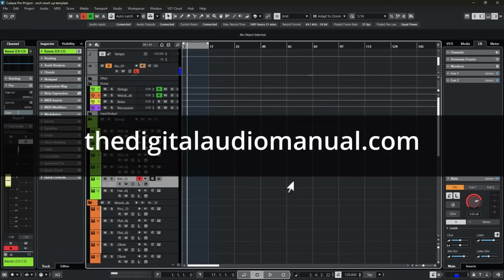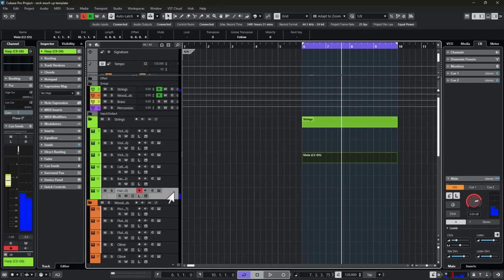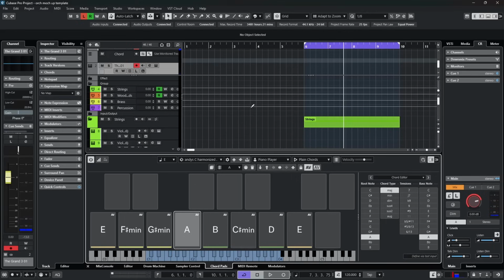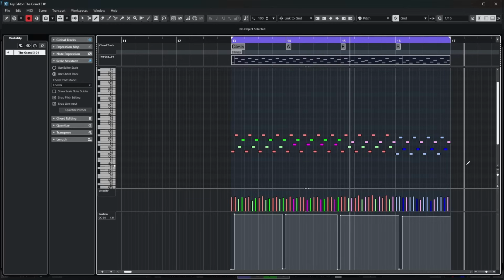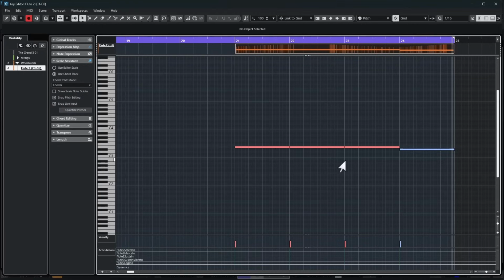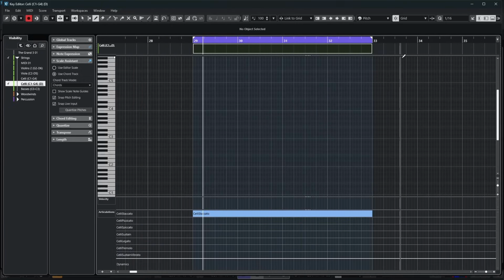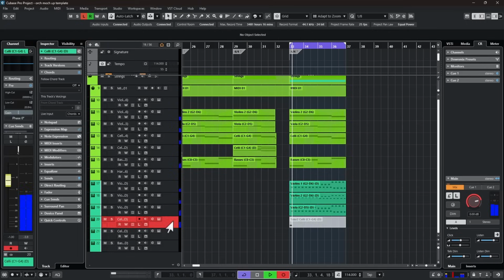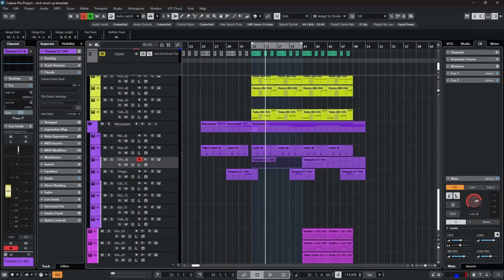Orchestral Template in Cubase